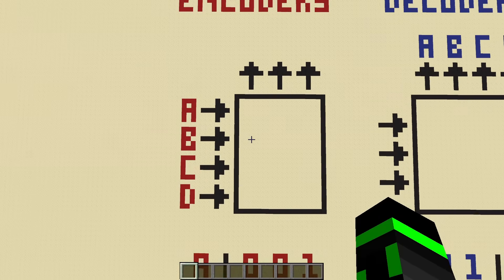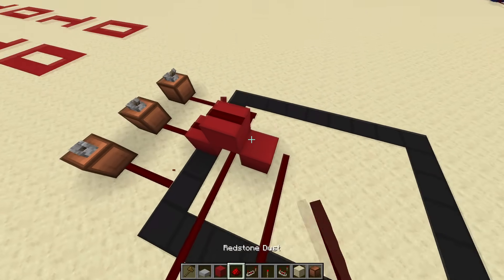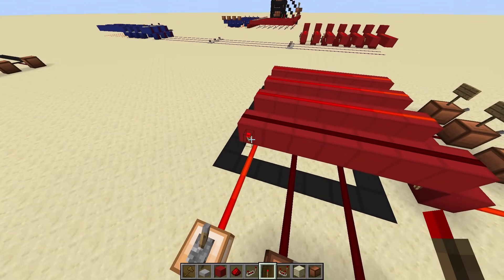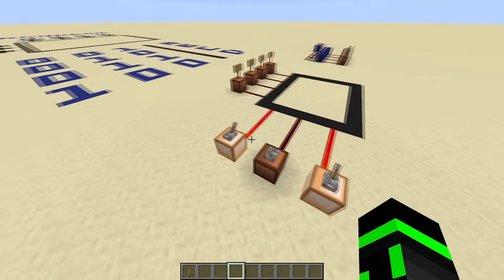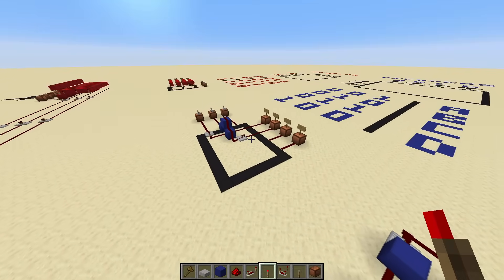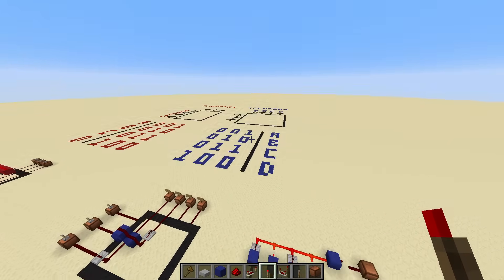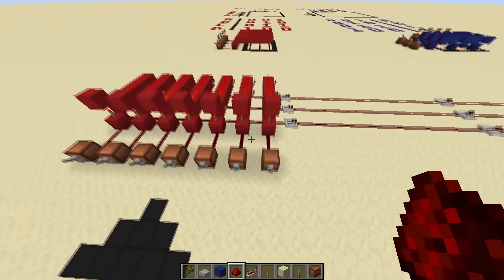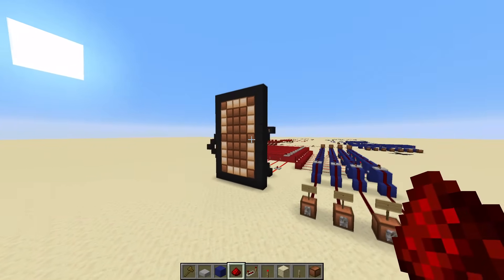Encoders & Decoders | Logical Redstone #2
In this episode, I go over encoders, decoders, and a few applications of them.

0:00 Welcome to Episode 2!
0:21 What's an Encoder?
1:30 Making an Encoder
4:34 What's a Decoder?
5:27 Making a Decoder
10:32 Applications of Encoders & Decoders
12:34 Subscribe!